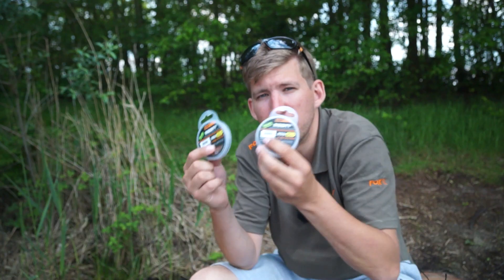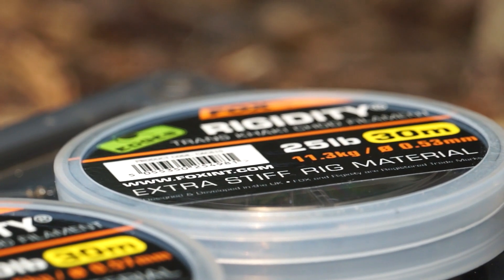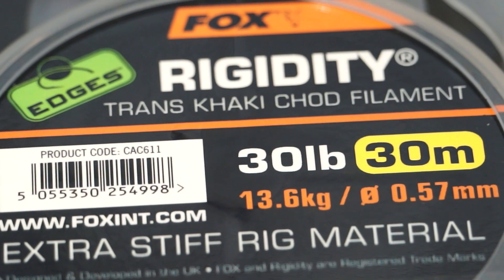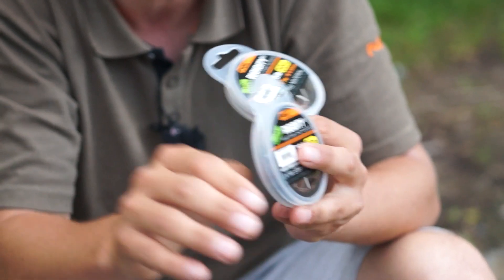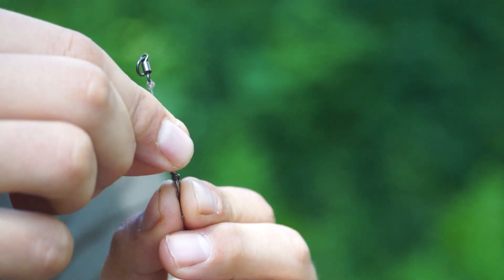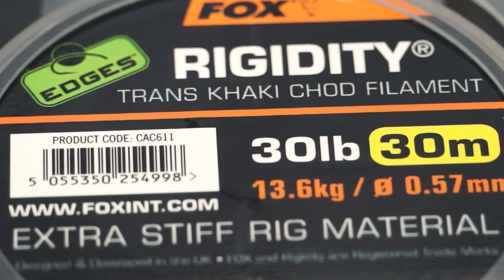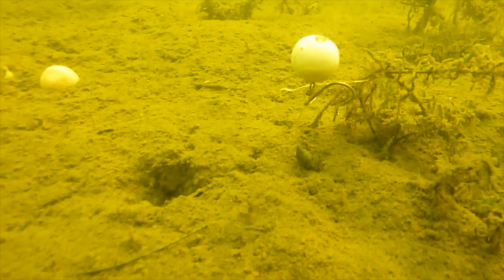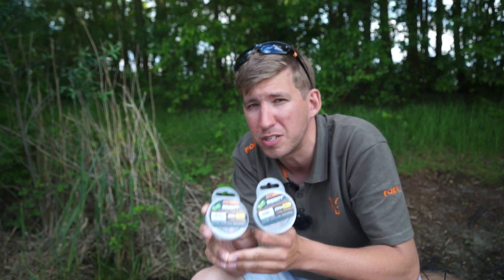***CARP FISHING TV*** NEW Rigidity Trans Khaki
Lewis Porter talks you through our new super-stiff Rigidity Chod Filament, which features our incredible Trans Khaki camouflage making it practically invisible in water. If there is a stiffer chod filament on the market then we are yet to see it!